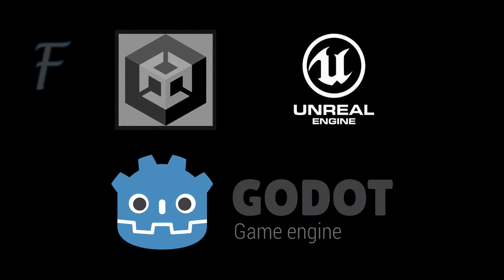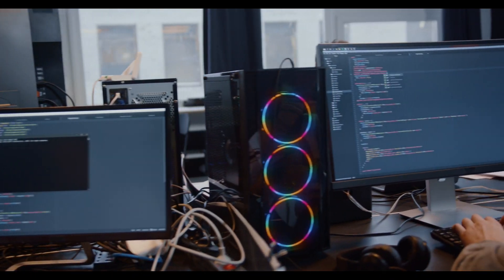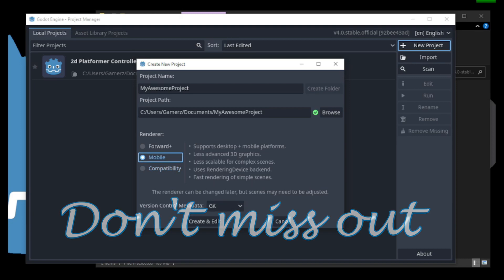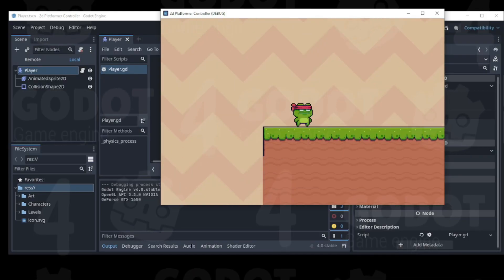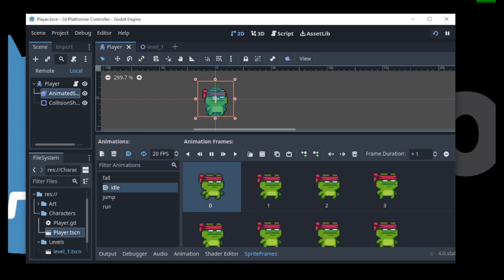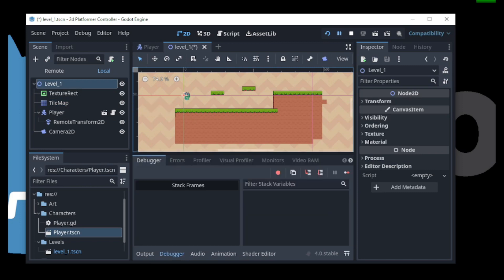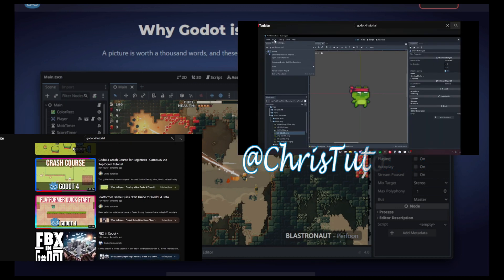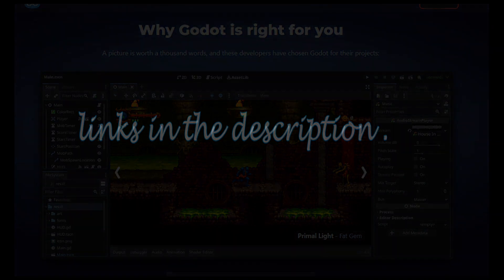Godot 4 is Perfect For Beginners !!!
Is Godot 4 the best game engine for beginners Let's talk about this !

Time stamps
0:00 Introduction
0:36 Free and open source
1:27 Light weight and easy to run
2:20 Easier to Learn to code
3:35 Features you need as a beginner
4:35 Tutorials and community support
5:53 Conclusion